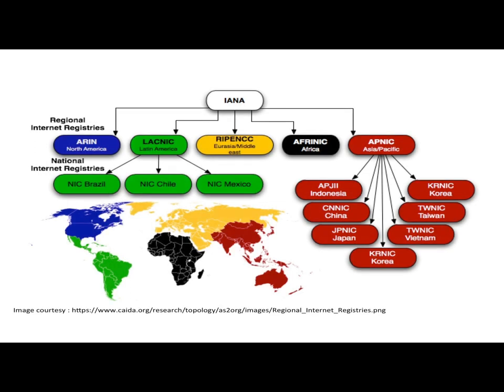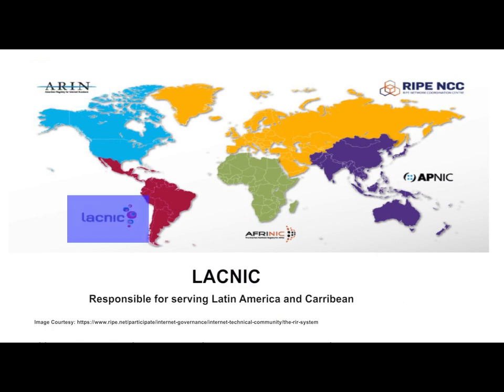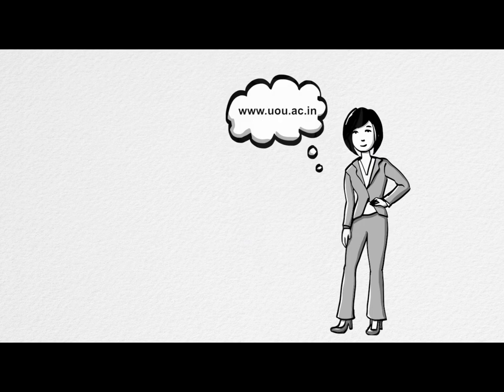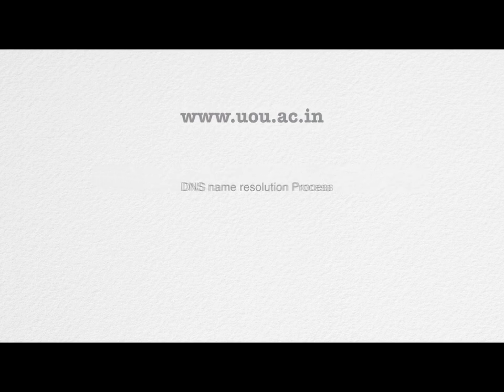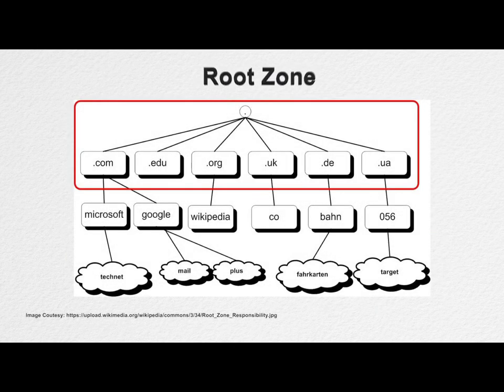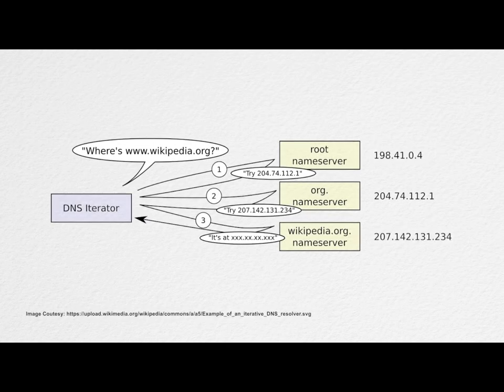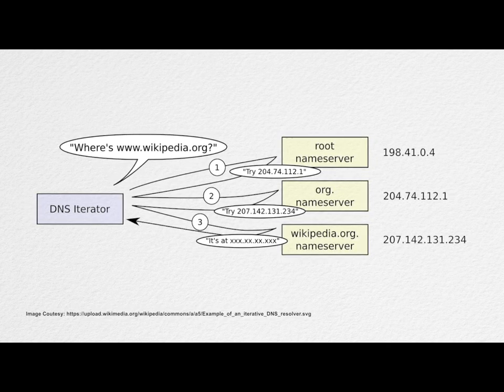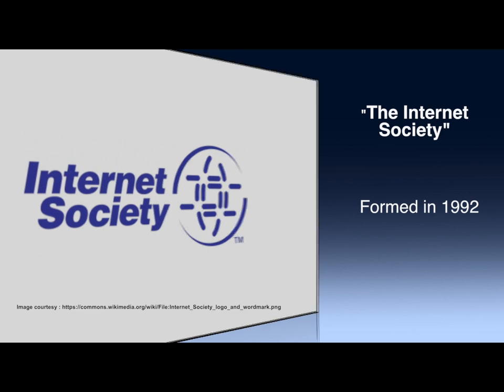Who Control Internet